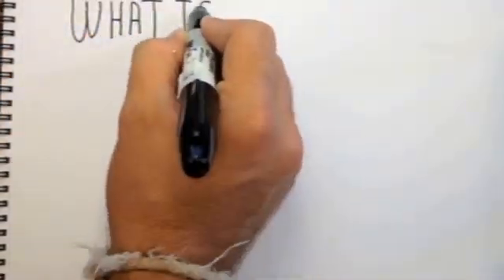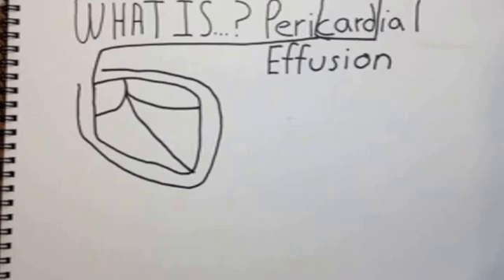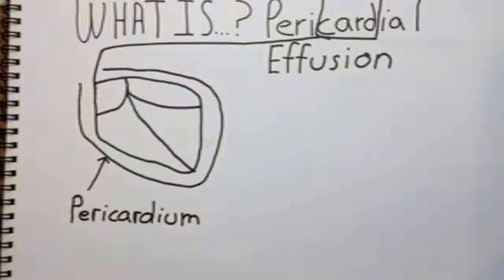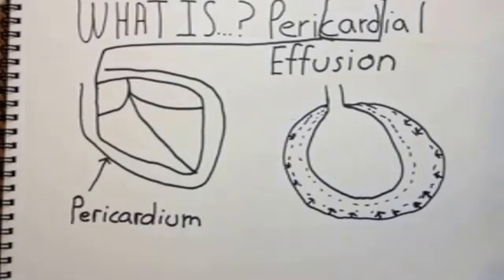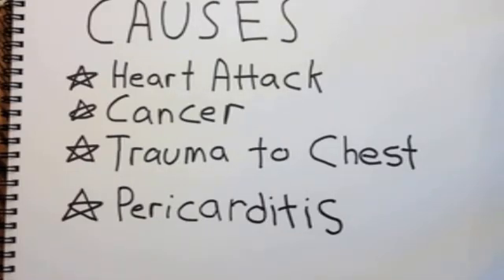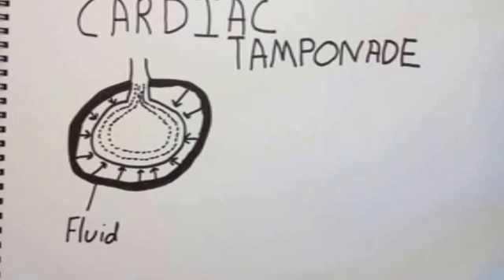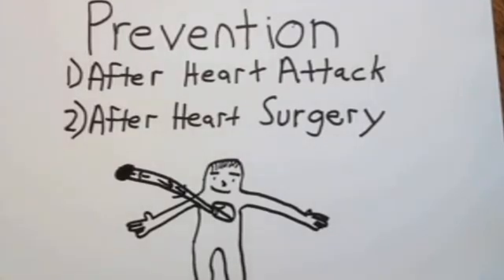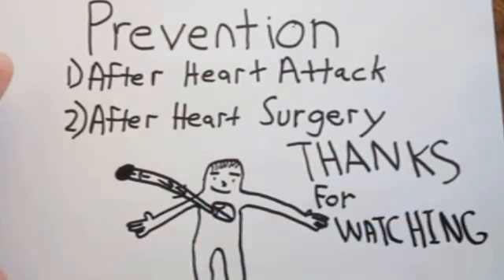Pericardial Effusion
What is a Pericardial Effusion?